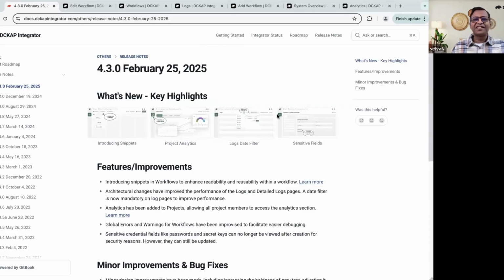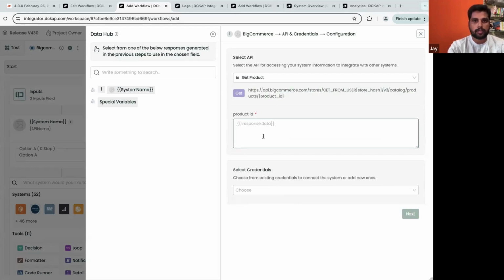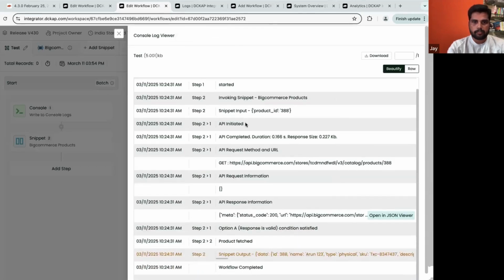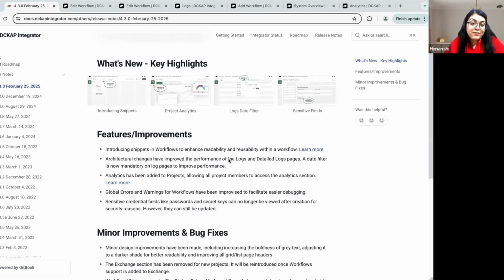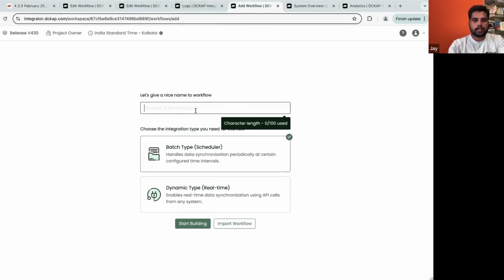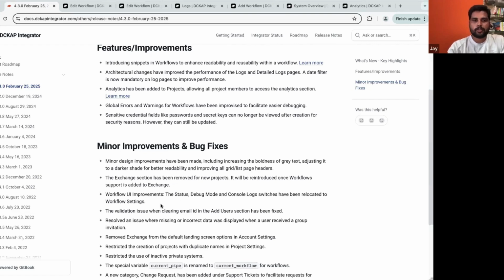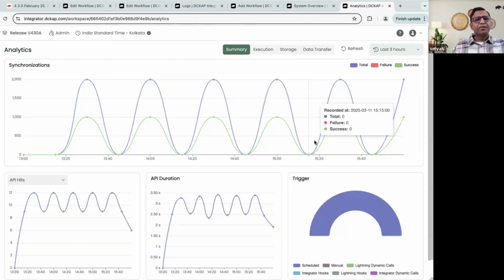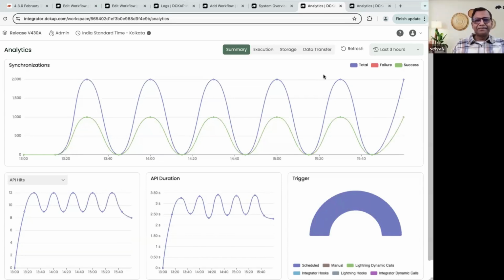DCKAP Integrator Release February 2025, Version 4.3.0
DCKAP Integrator Release February 2025, Version 4.3.0 – What’s New?

Our latest release brings key improvements to enhance performance, usability, and security:

🔹 Snippets in Workflows – Make your workflows more readable and reusable.
🔹 Optimized Logs Performance – Logs and Detailed Logs load faster, with a mandatory date filter for better efficiency.
🔹 Project Analytics – All project members can now access analytics for better insights.
🔹 Improved Error Handling – Global Errors and Warnings are now clearer, making debugging easier.
🔹 Enhanced Security – Passwords and secret keys are now hidden after creation but can still be updated.